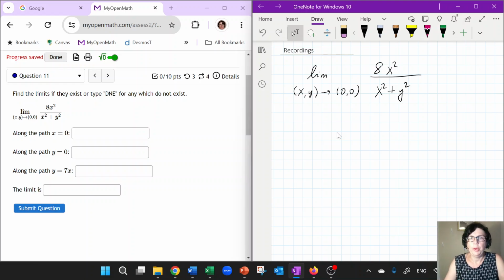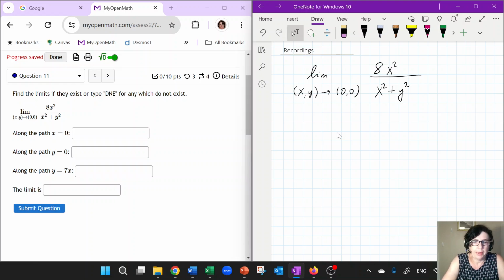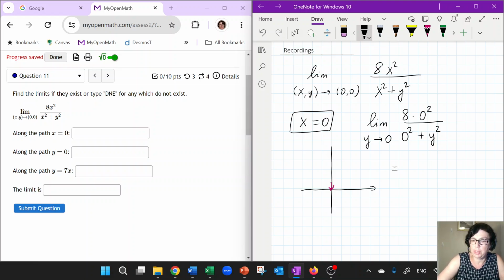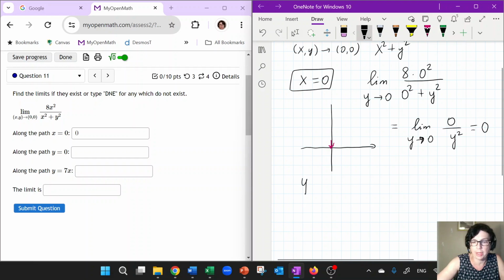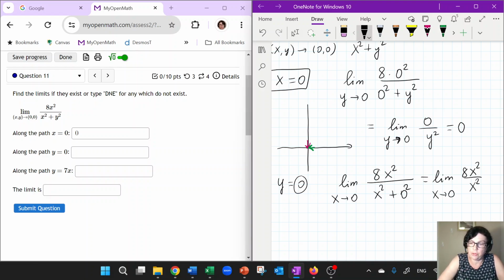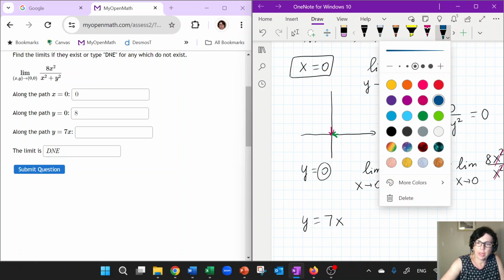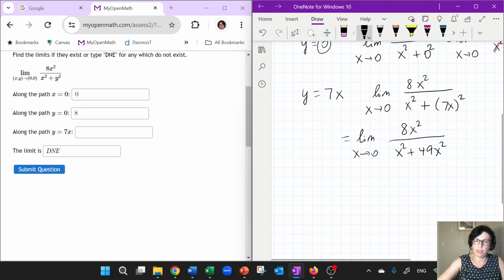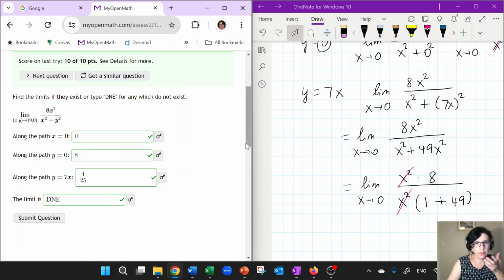Showing The Limit DNE for a Function of Two Variables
In this example I show that a limit of a function of two variables does not exist by using different paths